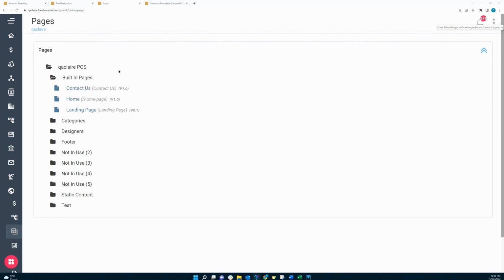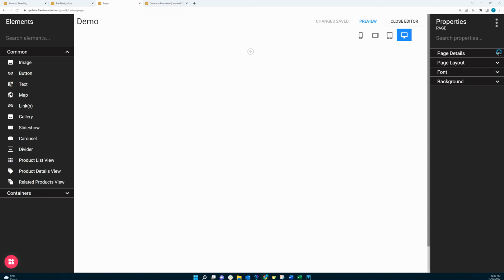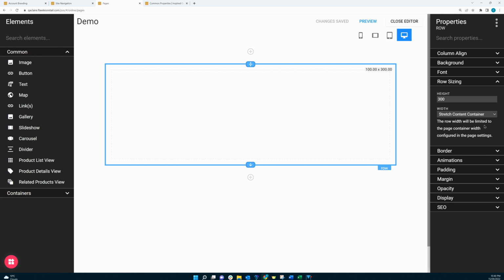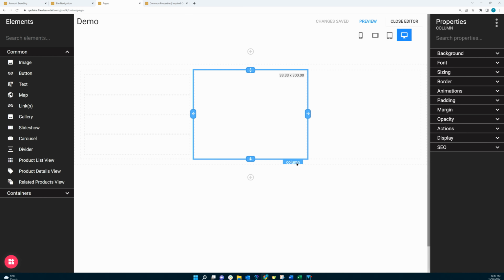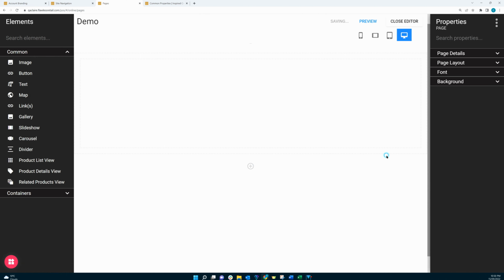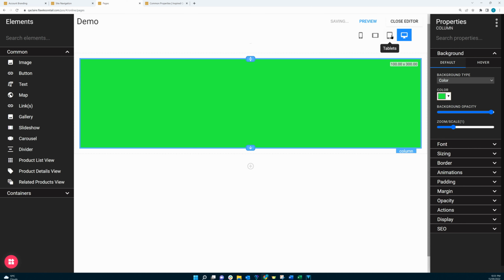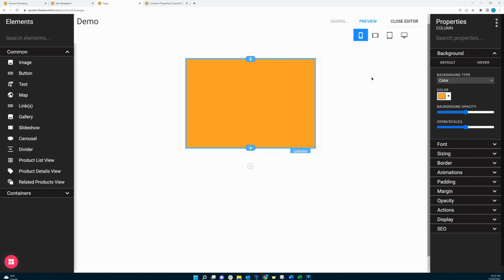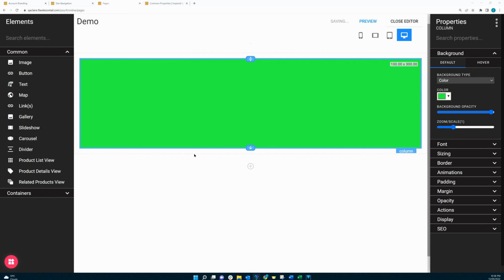Flawless POS | Online Store (3) | V2 Page Builder - Page Properties, Rows, Columns & Device Layouts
In this video we look at page rows and columns and how to customize the layout of a page across different device types such as phones, tablets and desktops.

00:00 Introduction
00:23 - Page Properties, Rows and Columns
02:45 - Device Views

Also see:

Flawless POS | Online Store (1) | Page Management - SEO and Customized URLs